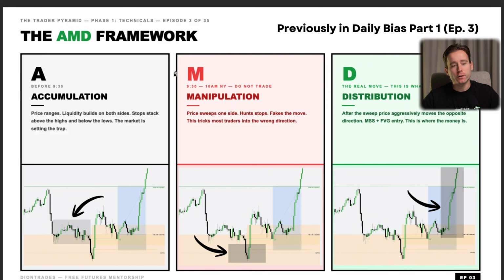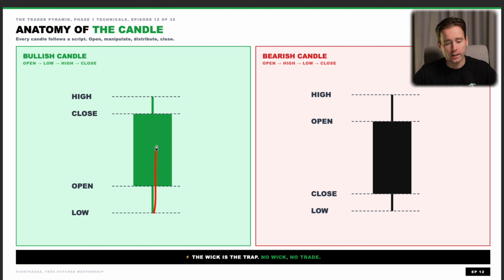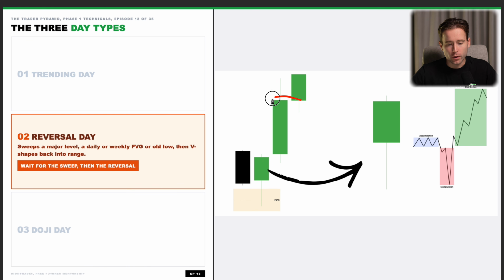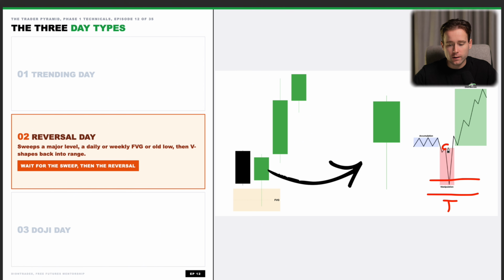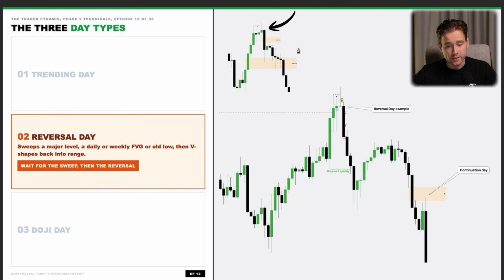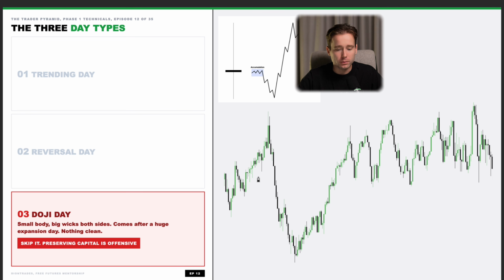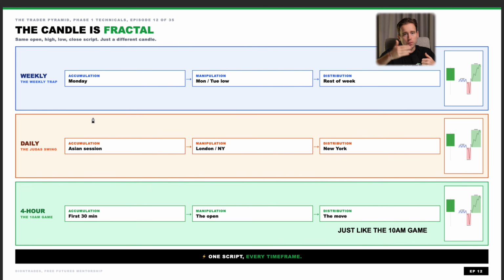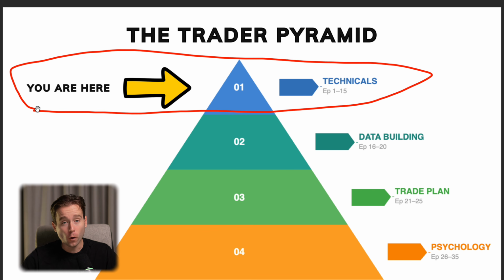ADVANCED Daily Bias Strategy (Game Changer)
► Timestamps:
00:00 - Intro: From Losing Life Savings to Market Clarity
00:47 - Anatomy of a Candle: OHLC and AMD
01:28 - Day Type 1: The Trending Day (Small Wick, Big Body)
02:18 - Day Type 2: The Reversal Day (V-Shape Recoveries)
04:32 - The Highest Probability Move: Continuation Days
05:17 - Day Type 3: The Doji Day (The Account Killer)
06:32 - Why Price is Fractal: Weekly vs. Daily AMD
07:38 - Summary: Layer 12 of the Trader Pyramid